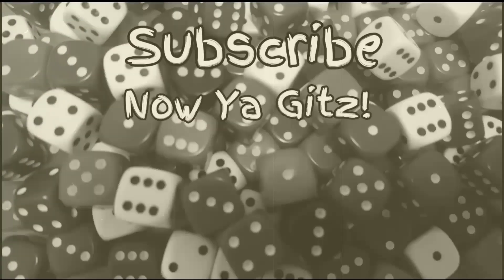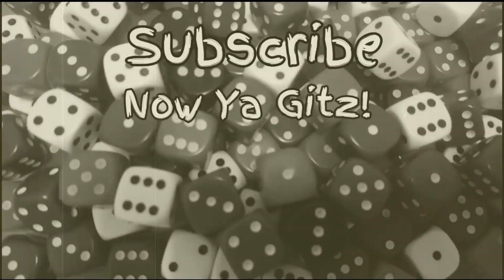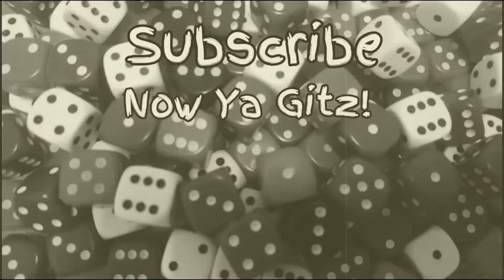Ork Pick n Mix - An Appeal to 3rd Party Miniature Companies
There simply isn't enough Ork Warboss bitz out there. So here is my idea.
Ork Pick n Mix!

Still want more Ork content? Then check out Dreads website & Forum